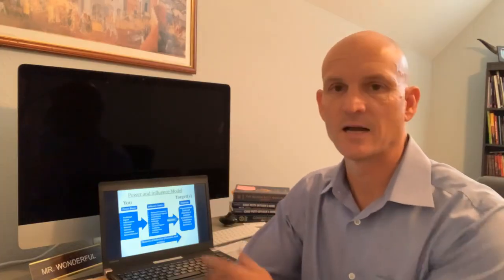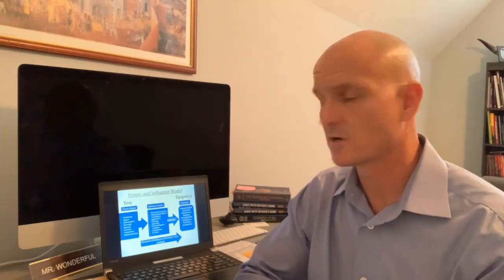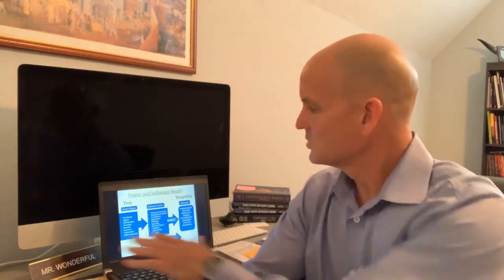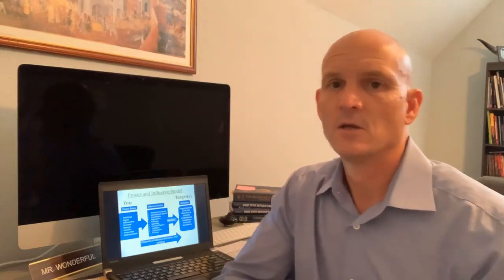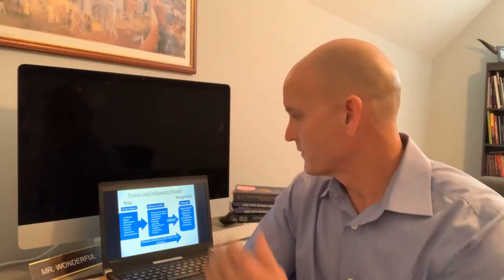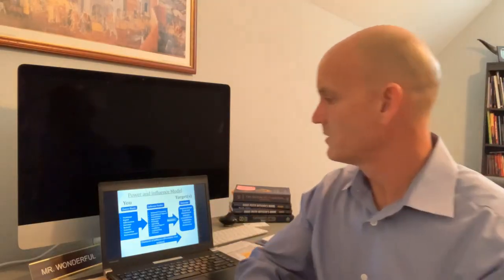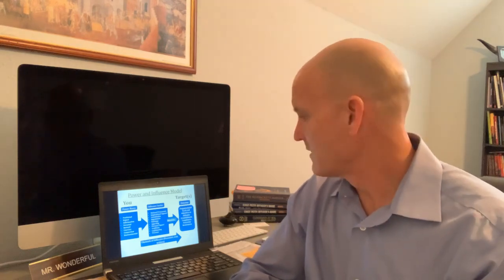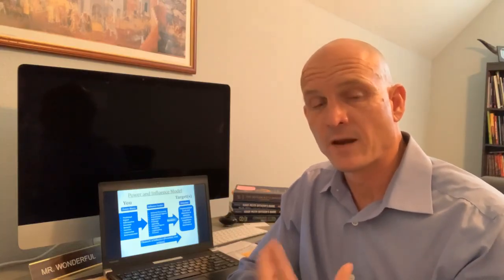How to Develop and Use Power and Influence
Discussing how Cutlass Leaders can use the CPO Power and Influence Model, power bases, influence tactics, and best channels of communication to achieve your goals, develop a positive team climate and overcome barriers to your influence. To learn more or to get your copy of the Chief Petty Officer's Guide check out